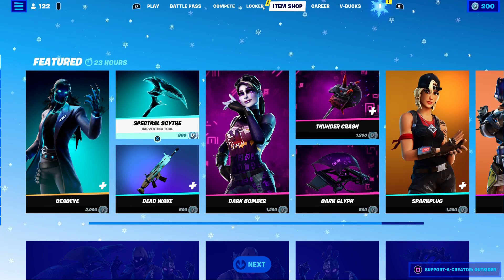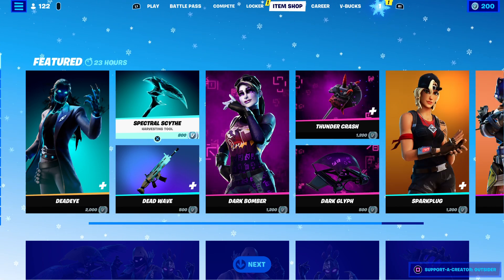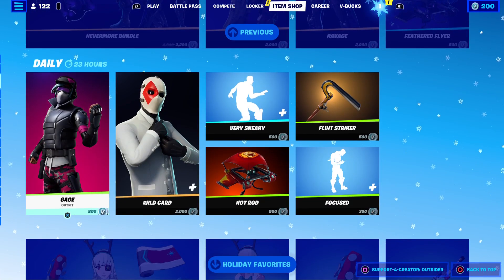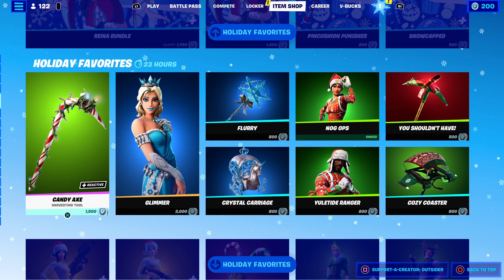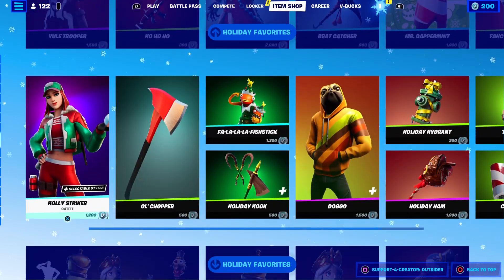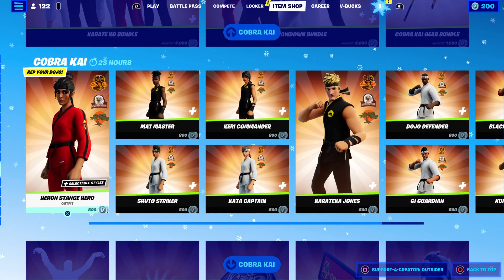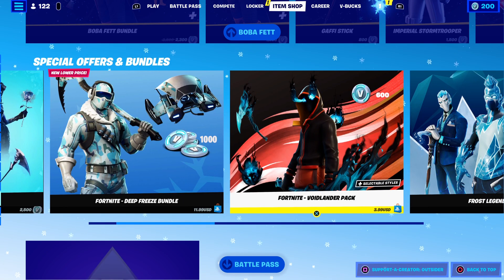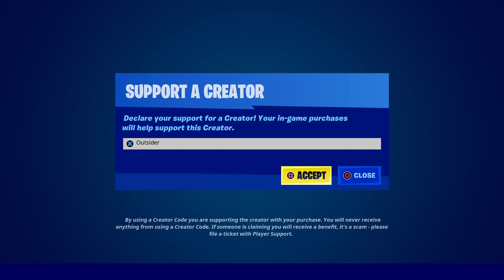FORTNITE DEADEYE SKIN RETURNS WITH XMAS SKINS! USE CODE - OUTSIDER IN THE SHOP! CODE - OUTSIDER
Welcome to the Channel. Streaming Custom Matchmaking  FASHION SHOWS ,Scrims/Solo,Duos, TRIOS , Squads,  Daily  Weekly Giveaways! Family Friendly Streams!